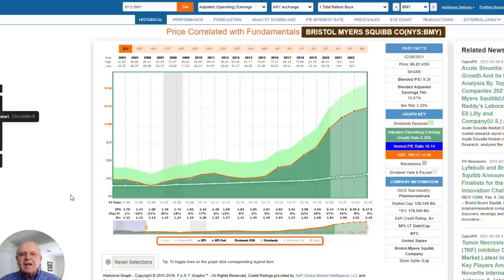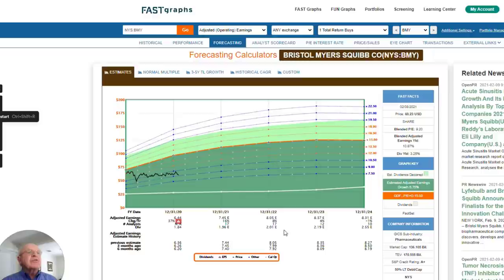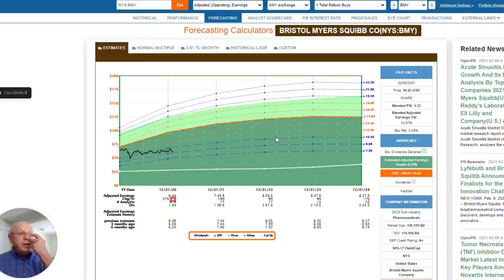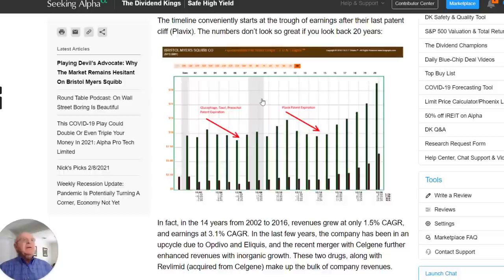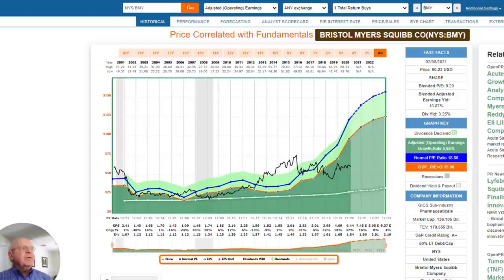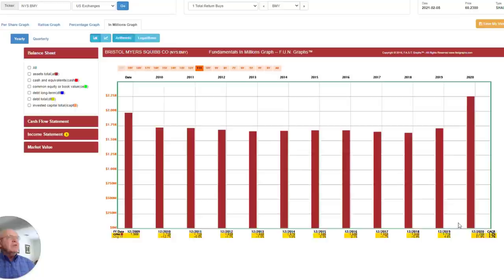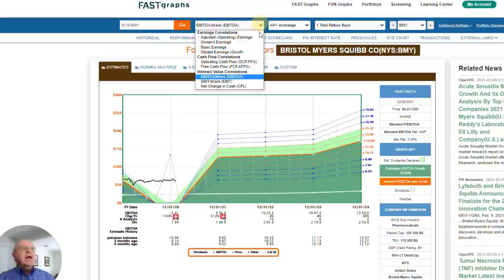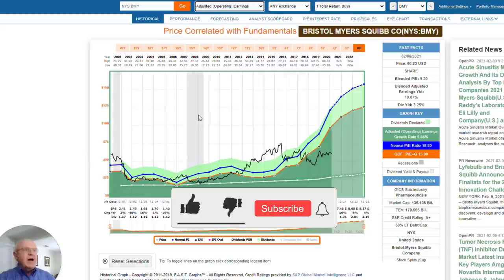Bristol Myers Squibb (BMY): Unloved & Underappreciated | FAST Graphs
Bristol-Myers Squibb is a leading pharmaceutical company with a strong pipeline.  However, Bristol Myers the stock has been stagnant in 2020 and therefore remains significantly undervalued here at the beginning of 2021.  With this video I attempt to illustrate reasons why the market has been neglecting Bristol Myers, this blue-chip, and then elaborate on whether it is justified or not.